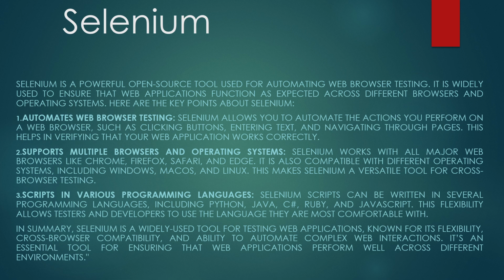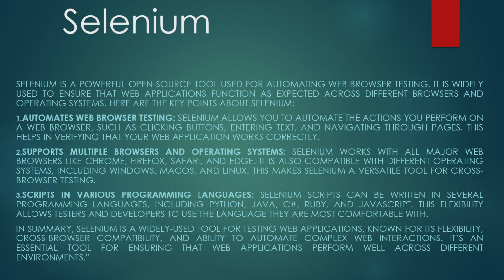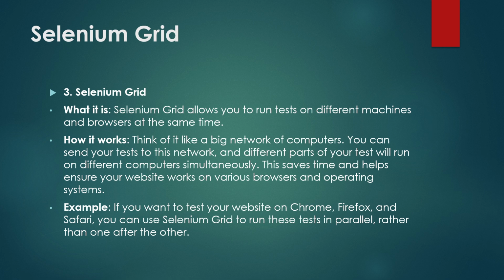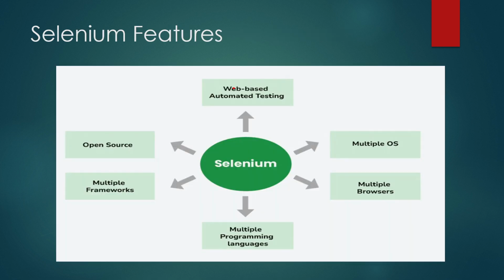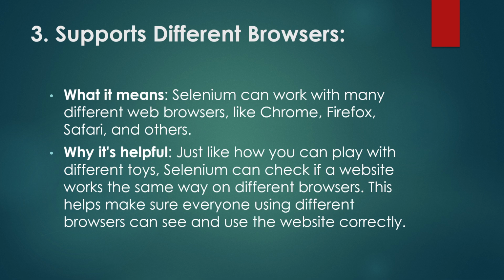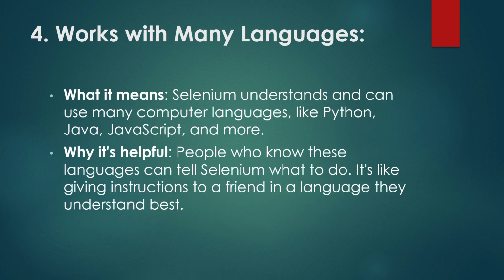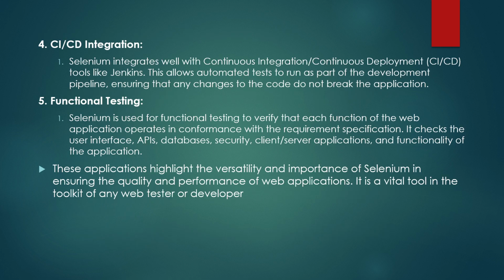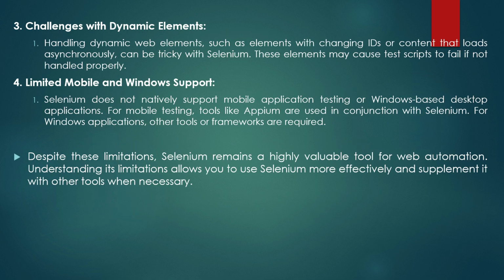Beginner's Guide to Selenium: Components, Features, Uses, and Limitations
Welcome to our Beginner's Guide to Selenium! In this video, we’ll explore the essential components, features, uses, and limitations of Selenium. Whether you're new to automation testing or looking to enhance your skills, this tutorial will provide you with a comprehensive overview to get you started with Selenium.